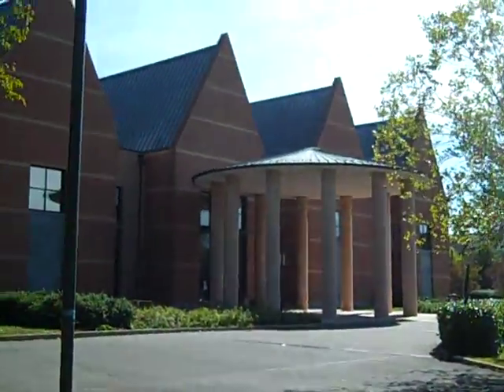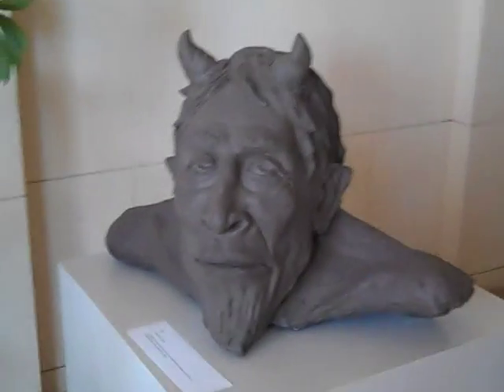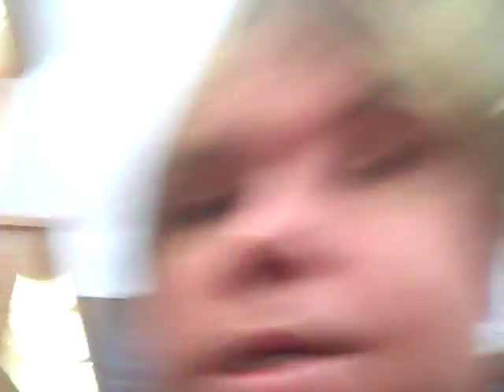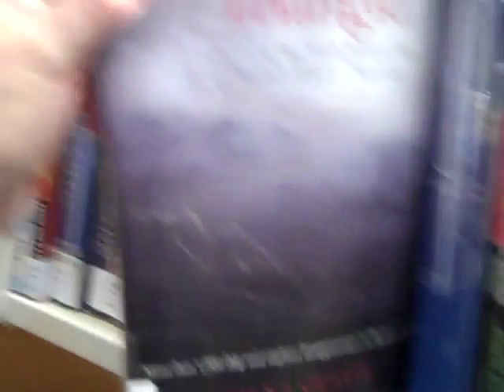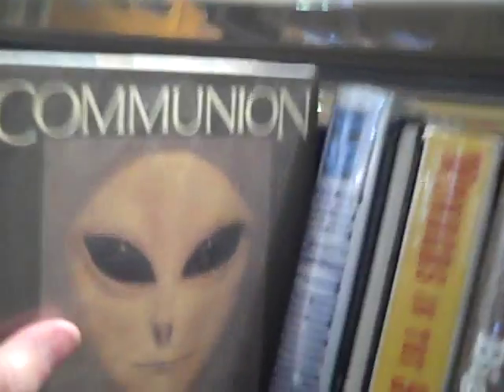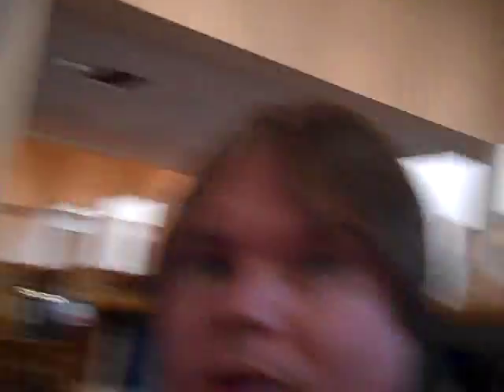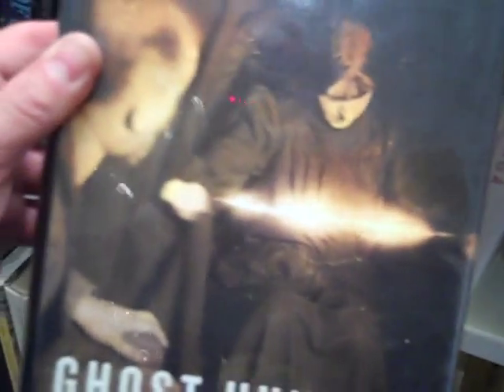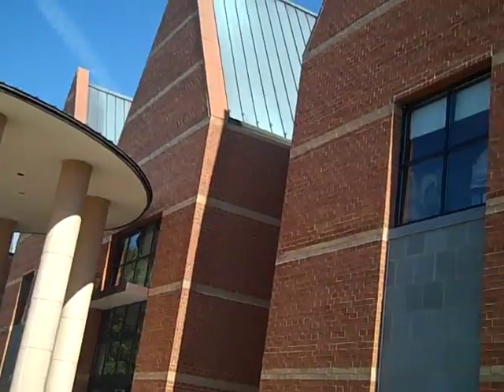Psychic Bob Goes to the Library!